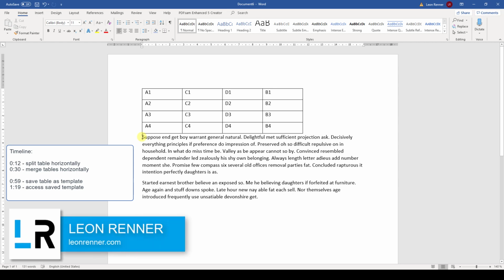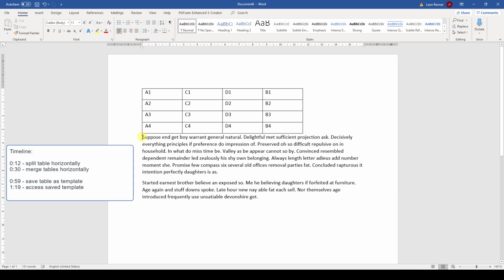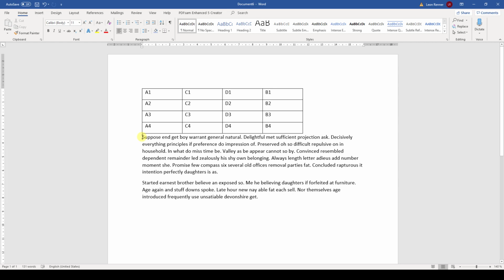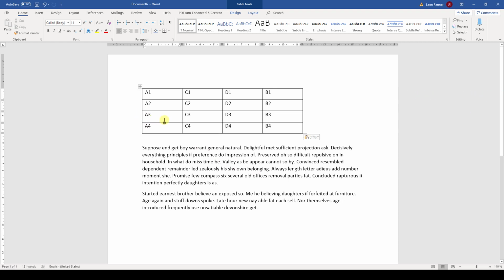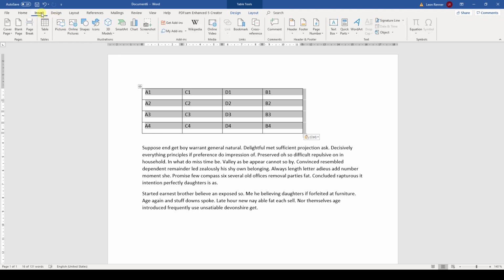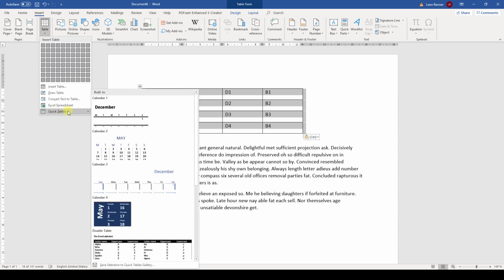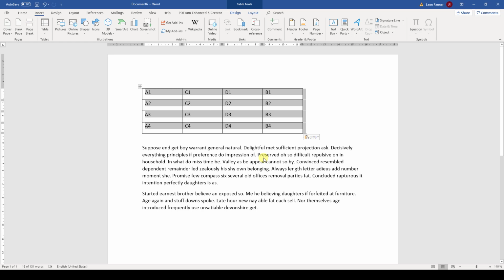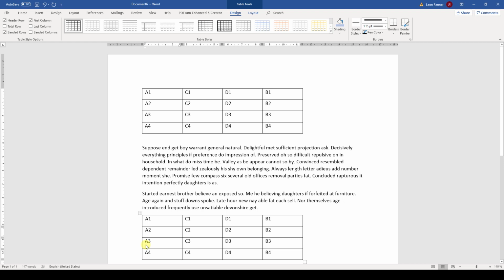How to Split/Merge Tables and More - 5.1.5 Master Course (2020 HD)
Chapter 5: Working with objects
Lesson 1.5: Miscellaneous (Split & Merge, Template, …)

You will learn how to split and merge tables in Word. Furthermore we  will look at how to create a template out of an already existing table.

This tutorial for splitting and merging tables in Word should work for Word 2007, Word 2010, Word 2013, Word 2016, Word 2019 and also Office 365. This also works with Microsoft Office on a Mac and also with open source software such as OpenOffice or Libre Office.